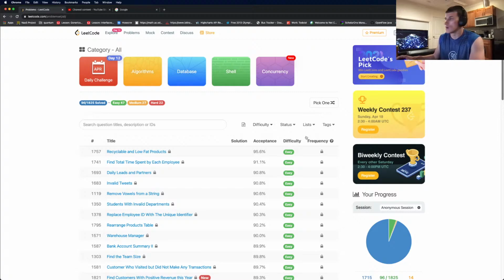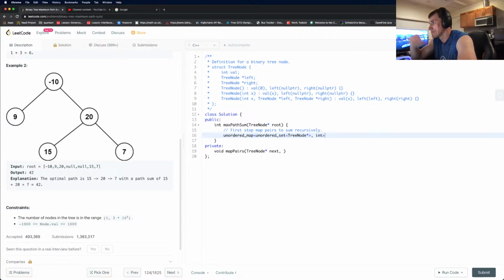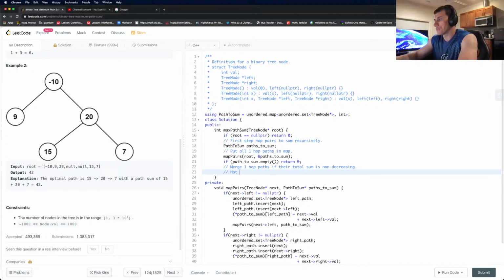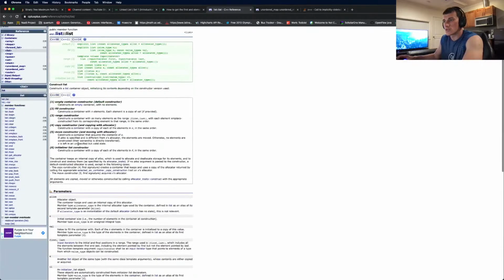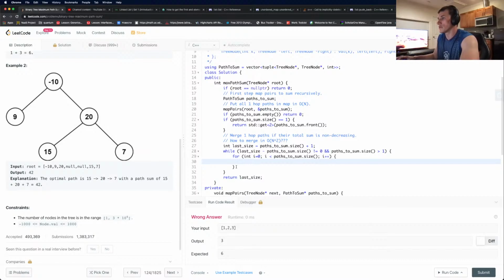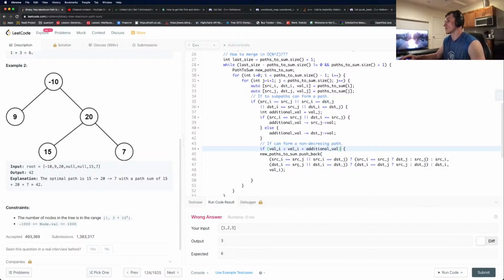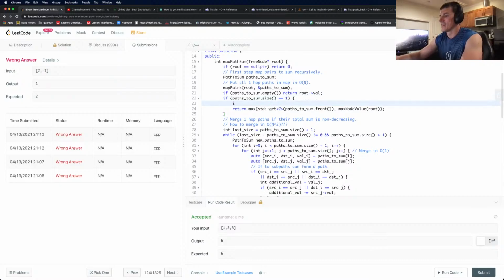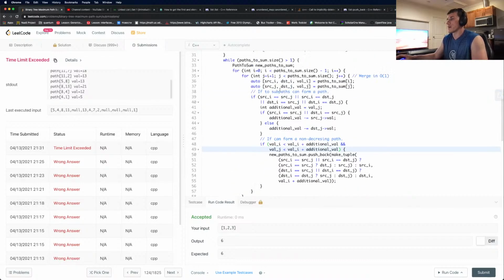[Problem 14 out of 1000]: Degenerate Codes Live - Loves Math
124. Binary Tree Maximum Path Sum

Description:

A path in a binary tree is a sequence of nodes where each pair of adjacent nodes in the sequence has an edge connecting them. A node can only appear in the sequence at most once. Note that the path does not need to pass through the root.

The path sum of a path is the sum of the node's values in the path.

Given the root of a binary tree, return the maximum path sum of any path.